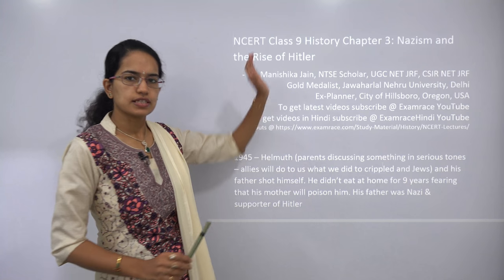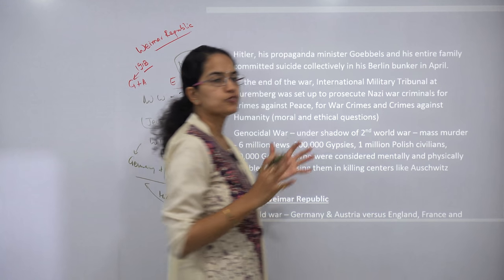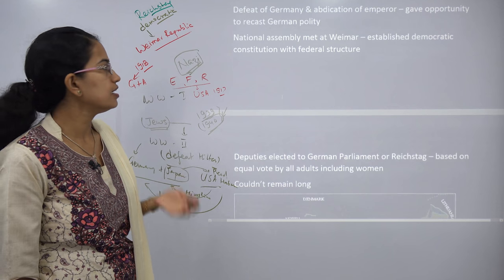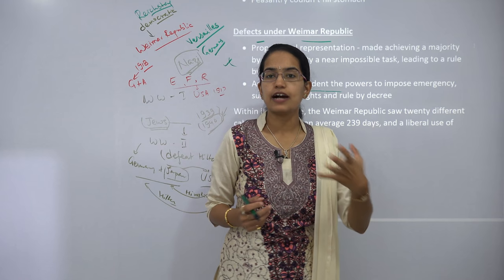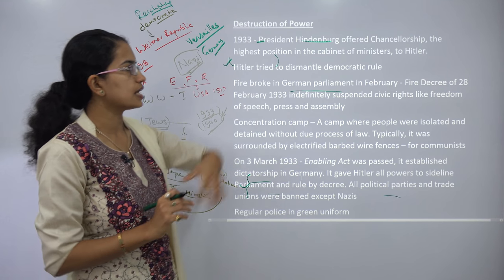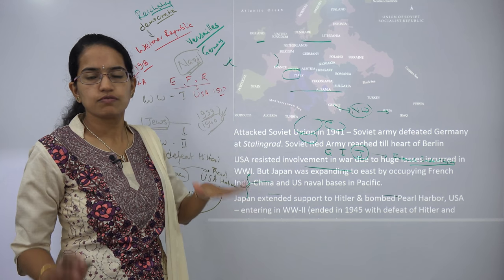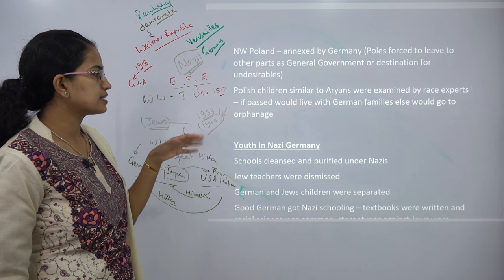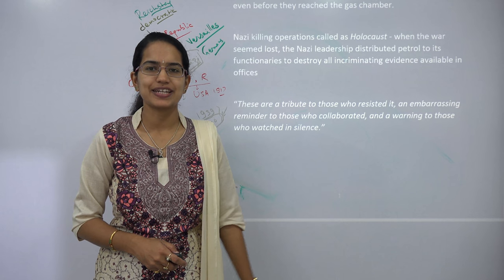NCERT Class 9 History Chapter 3: Nazism and the Rise of Hitler - Examrace | English | CBSE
Dr. Manishika Jain explains NCERT Class 9 History Chapter 3: Nazism and the Rise of Hitler

1945 – Helmuth (parents discussing something in serious tones – allies will do to us what we did to crippled and Jews) and his father shot himself. He didn’t eat at home for 9 years fearing that his mother will poison him. His father was Nazi & supporter of Hitler

Hitler
• Determined to make Germany a mighty power
• Ambition to conquer Europe
• Killed Jews
• Nazism – structure of ideas and politics

In May 1945, Germany surrendered to the Allies (UK and France – later joined by USSR and USA). Anticipating what was coming, Hitler, his propaganda minister Goebbels and his entire family committed suicide collectively in his Berlin bunker in April.
At the end of the war, International Military Tribunal at Nuremberg was set up to prosecute Nazi war criminals for Crimes against Peace, for War Crimes and Crimes against Humanity (moral and ethical questions)
Genocidal War – under shadow of 2nd world war – mass murder - 6 million Jews, 200,000 Gypsies, 1 million Polish civilians, 70,000 Germans who were considered mentally and physically disabled – by gassing them in killing centers like Auschwitz

Dr. Manishika Jain served as visiting professor at Gujarat University. Earlier she was serving in the Planning Department, City of Hillsboro, Hillsboro, Oregon, USA with focus on application of GIS for Downtown Development and Renewal. She completed her fellowship in Community-focused Urban Development from Colorado State University, Colorado, USA.

Nazism and the Rise of Hitler @0:05
Hitler @2:12
Birth of Weimar Republic @5:07
Impact of War @8:03
Political Radicalism and Economic Crisis @8:56
Dawes Plan @10:25
Depression @11:04
Defects under Weimar Republic @12:45
Hitler’s Rise to Power @27:44
Destruction of Power @15:12
Reconstruction @16:31
Nazi Views @19:23
Racial State Established @20:31
Youth in Nazi Germany @22:47
Propagands @24:18